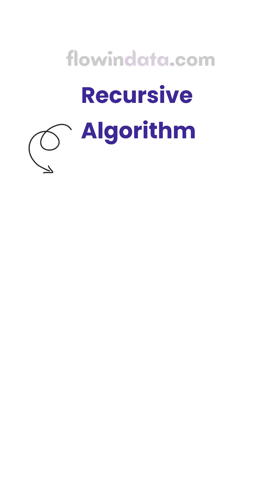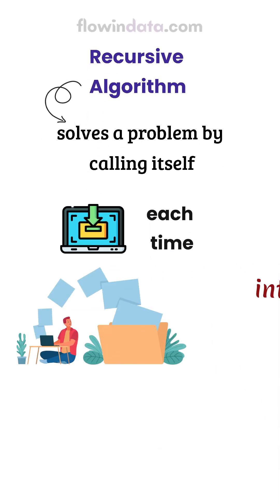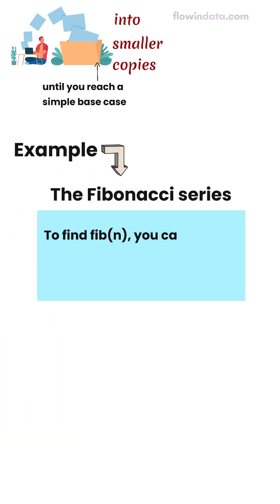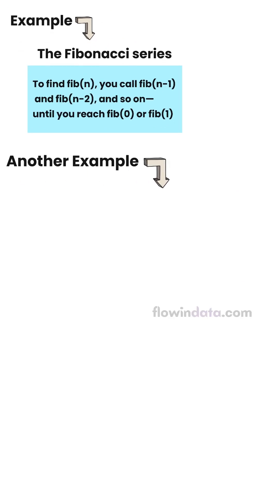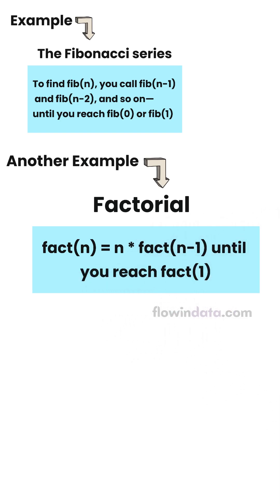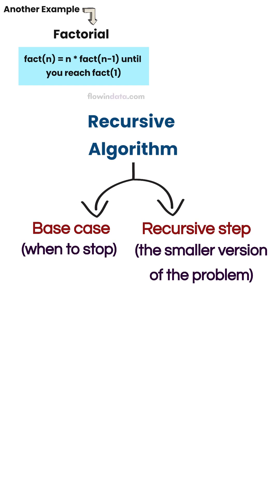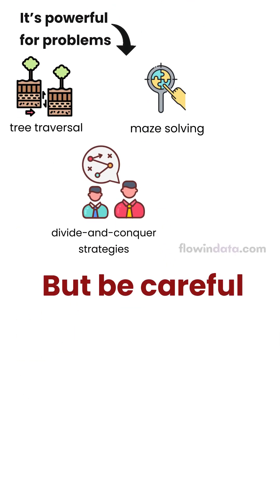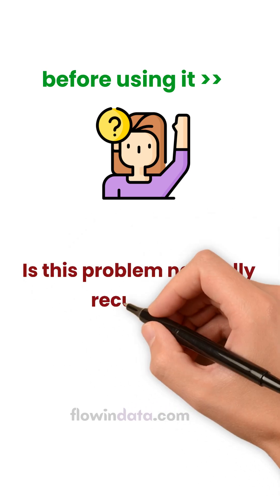What is a Recursive Algorithm? Explained for Beginners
What if a function could call itself to solve a problem?

That’s recursion.

In this beginner-friendly video, you’ll learn:
✔ What is a recursive algorithm
✔ Base case and recursive case explained
✔ Examples: factorial, Fibonacci, binary search
✔ How recursion differs from loops
✔ When to use recursion vs iteration

Whether you’re preparing for coding interviews or learning algorithms from scratch, this explainer breaks it down clearly.